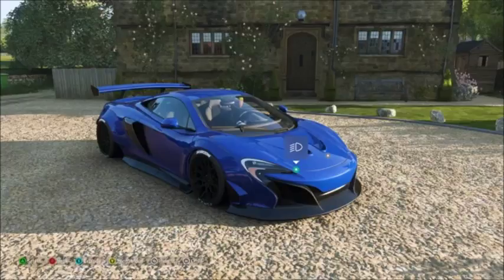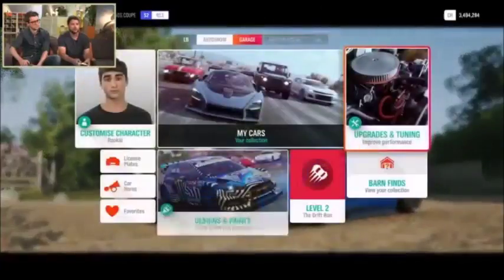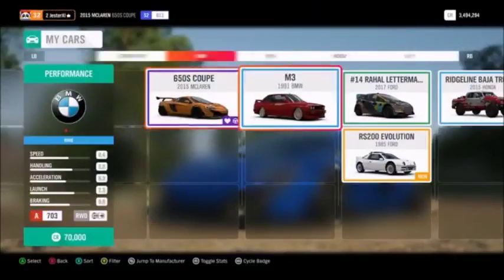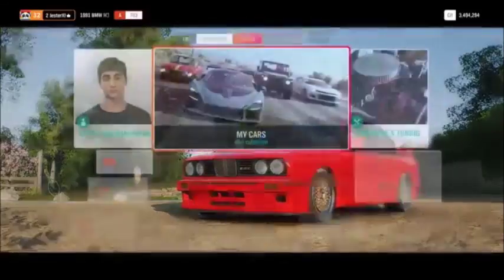Forza Horizon 4 Freeroam Gameplay, Car Customization, HOUSES, Races And In Depth Weather!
Thanks Playground Games!

Xbox Club!
For Any Game! "HELLRAISERGaming Group" (1K)
Strictly Car Shows! "HELLS Car Club" (Need Members)
How to join:
1) Dashboard - Community
2) Clubs on Xbox
3) Search Club Name
4) Request an invite.
5) Once accepted check "Looking for Group" on the Dates and Times stated Bellow \/

And Add me. GT "o H3LLR4IS3R o"

If you want to Join the meets here are the Dates:
GTA 5 Every Thursday 8pm
Forza Horizon 3 Every Saturday 7pm
(FH4 Will Be Saturdays And FH3 Will Be Fridays)
All car Shows will be Differently Themed Every Week.
All UK Time!

Forza Horizon 4/3/2 in Game Club is "USRR" United Streets & Rally Racers.